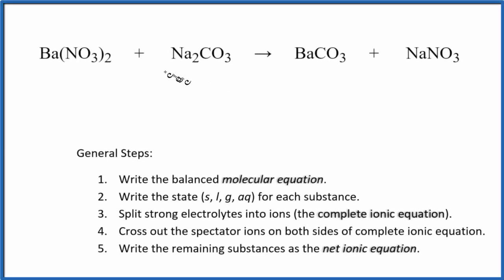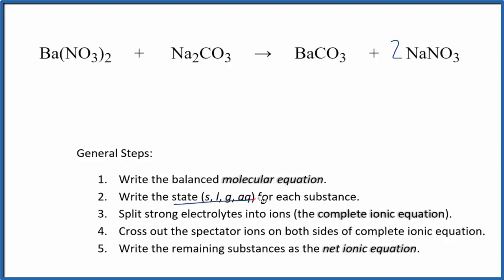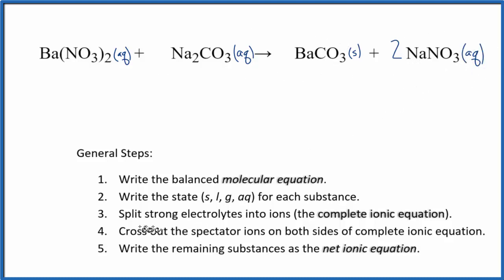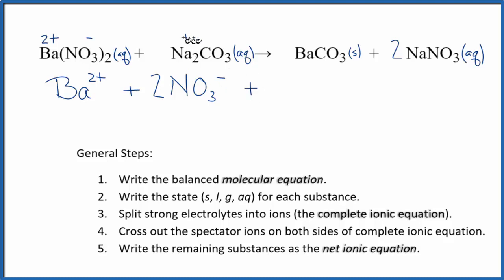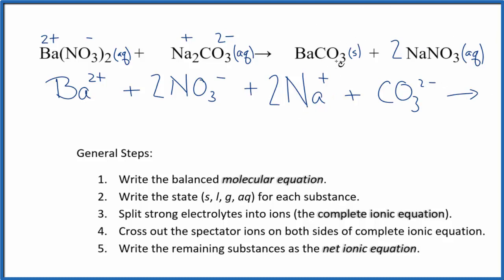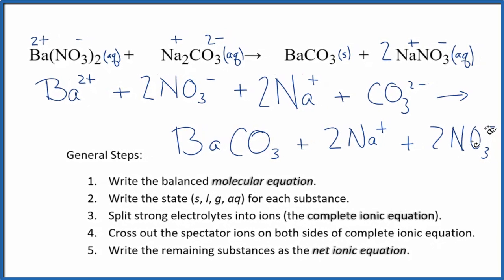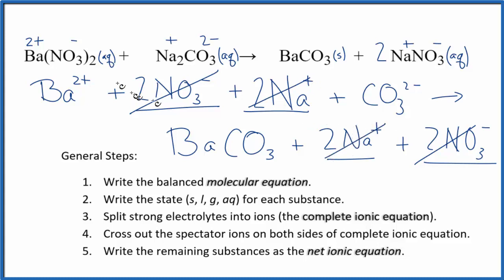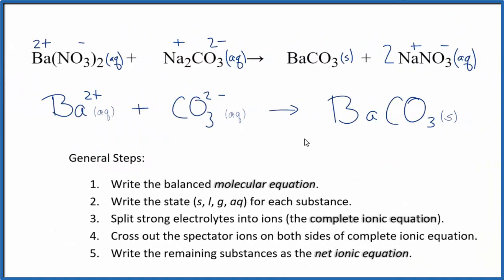How to Write the Net Ionic Equation for Ba(NO3)2 + Na2CO3 = BaCO3 + NaNO3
There are three main steps for writing the net ionic equation for Ba(NO3)2 + Na2CO3 = BaCO3 + NaNO3 (Barium nitrate + Sodium carbonate). First, we balance the molecular equation.

If you are unsure if a precipitate will be present when writing net ionic equations, you should consult a solubility table for the compound.  Another option to determine if a precipitate forms is to have memorized the solubility rules.  In this reaction, BaCO3 will be insoluble and will be a precipitate (solid) and fall to the bottom of the test tube.  We therefore write the state symbol (s) after the compound that precipitates out of solution.

Important Skills

More Practice

General Steps:

1. Write the balanced molecular equation.
2. Write the state (s, l, g, aq) for each substance.
3. Split soluble compounds into ions (the complete ionic equation).
4. Cross out the spectator ions on both sides of complete ionic equation.
5. Write the remaining substances as the net ionic equation.